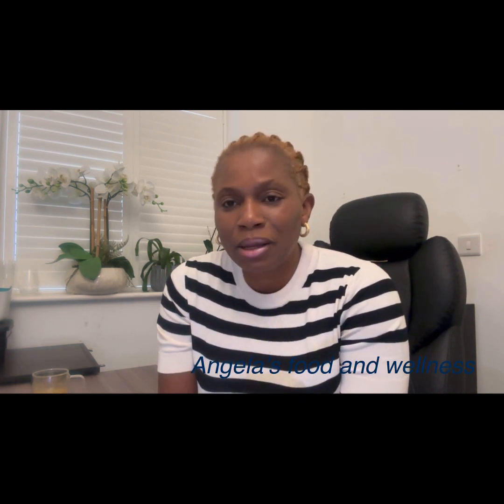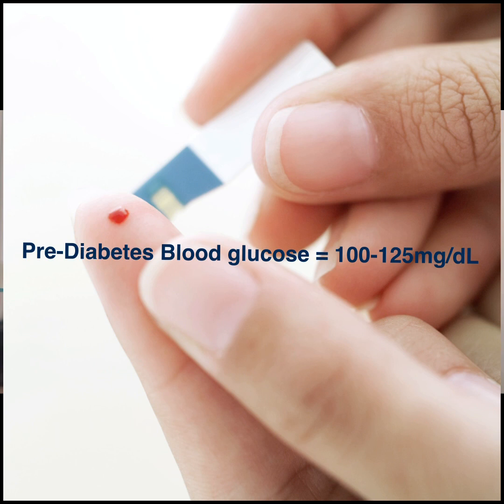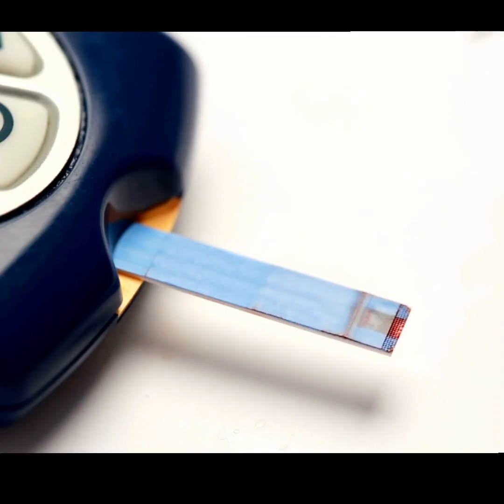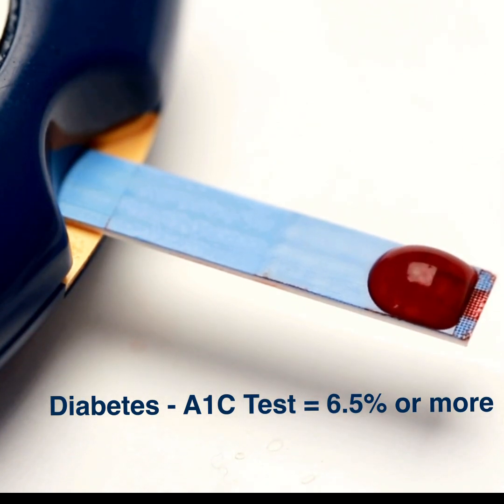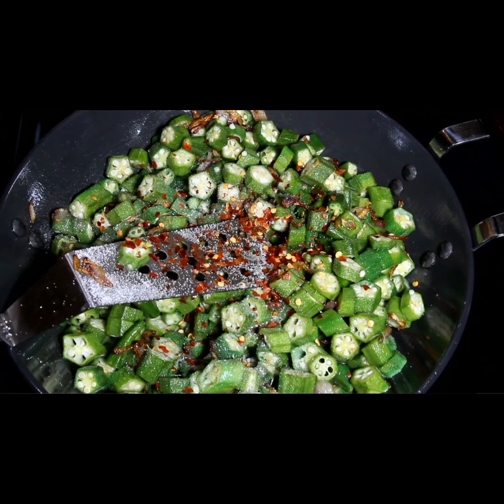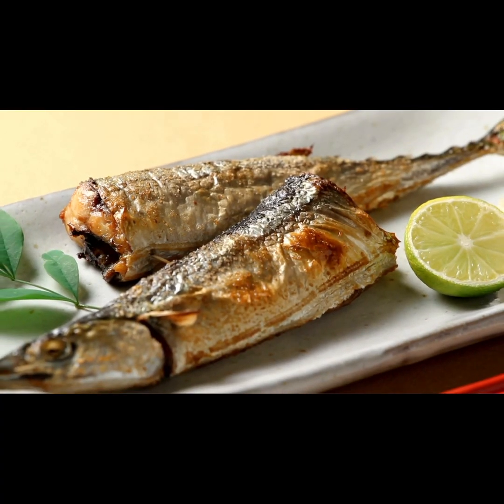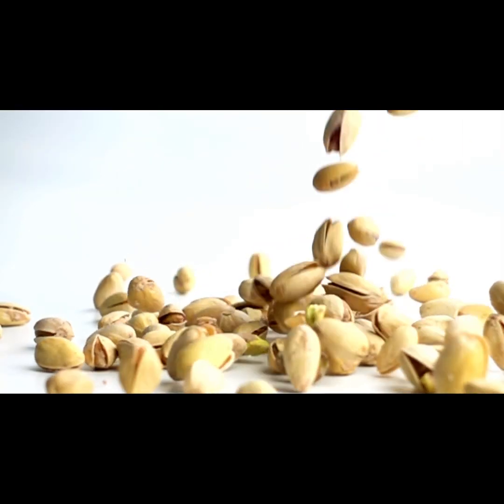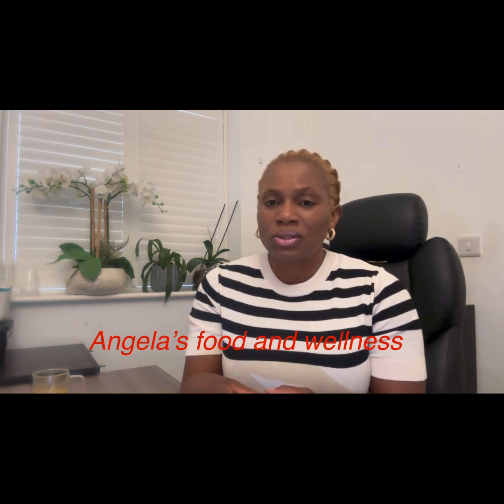What Is Prediabetes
What  Pre-diabetes is and  what a normal blood sugar reading should be.